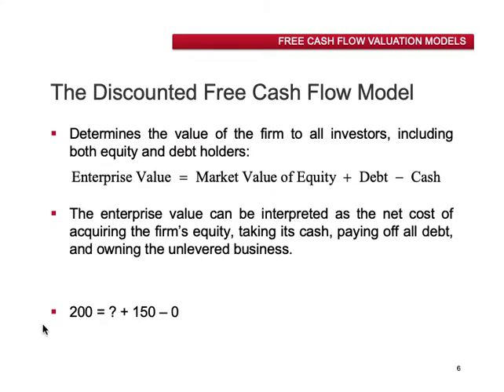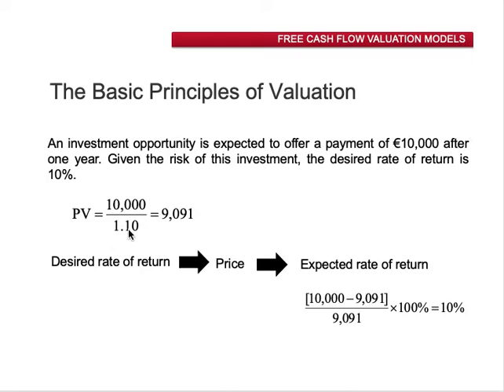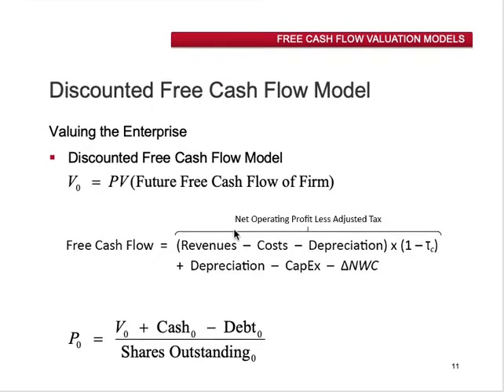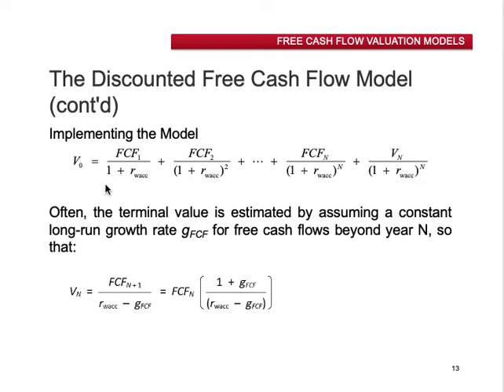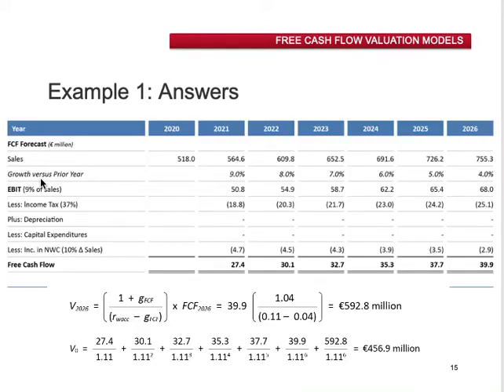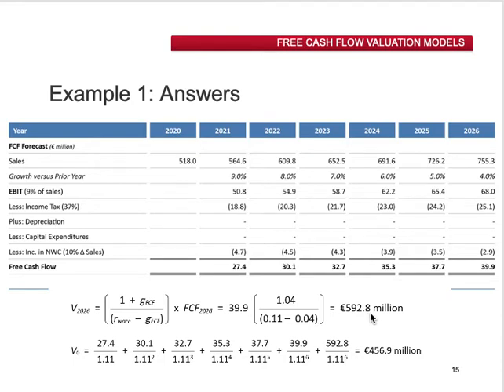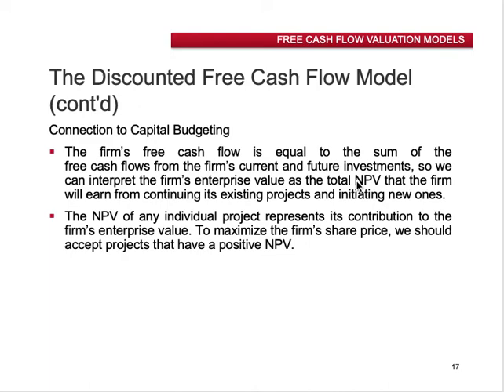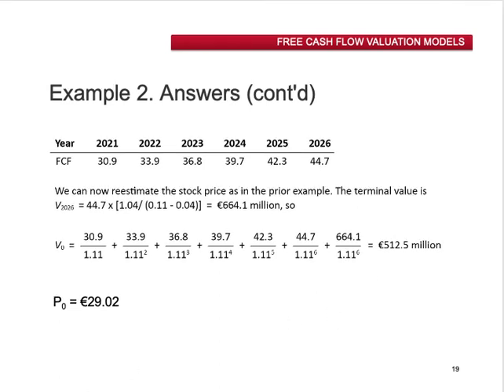Free Cash Flow Valuation Models - Dennis Vink, PhD